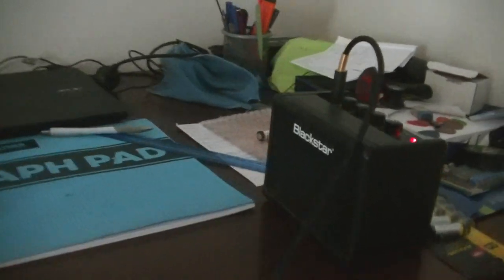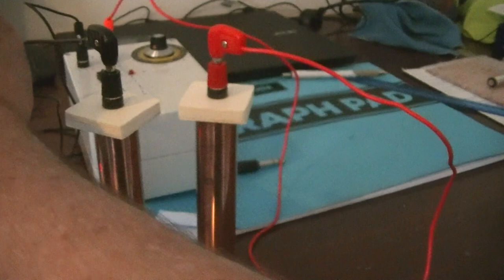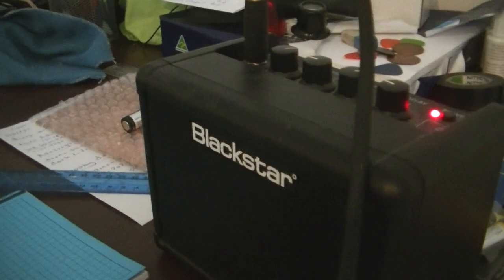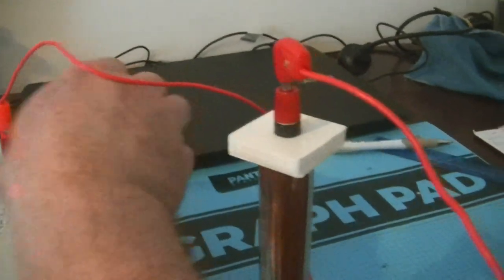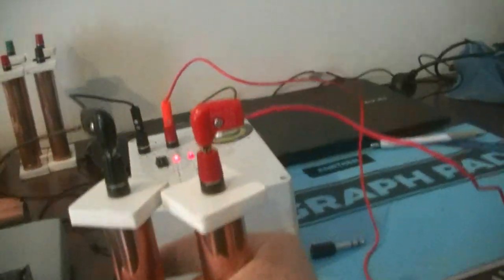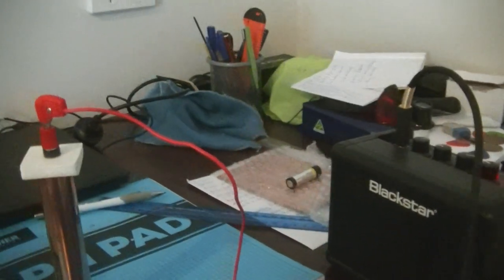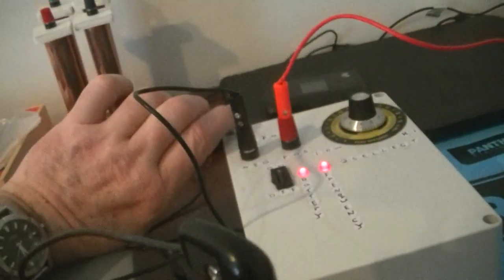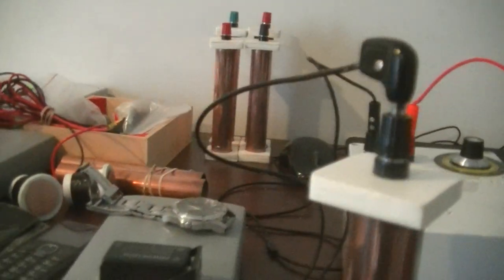ufo sensor circuit hears parasite zapper frequencies and a 440 hz tuning fork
in this video i demonstrate how an inductive sensor circuit can hear a 40 kilohertz vibrating sound wave from a 440 hertz tuning fork and also hear frequencies from parasite zappers which out of 12 parasite zappers only 4 can be herd by the sensor circuit and converted to tones or sounds . i dont know how a non emf inductive 440 hz sound can be herd by the sensor as its just got a sensing coil only, 440 hertz is the same as the sound of number 5 string on an electric guitar and using a guitar tuner it comes up 440 hz  note A on the  guitar tuner  and also on the sound program its listed as sine 1.